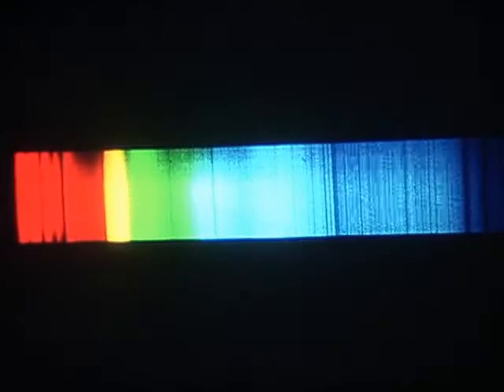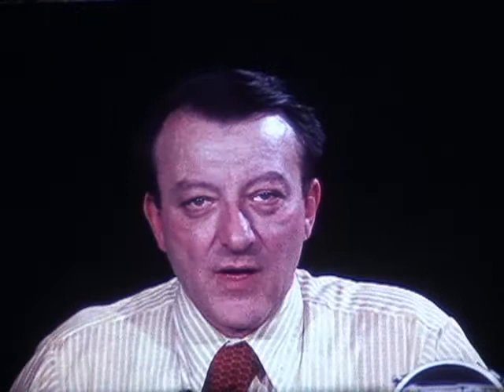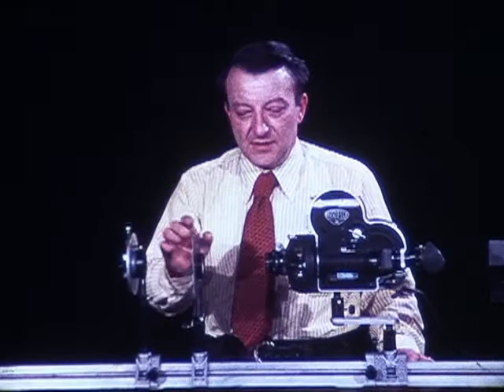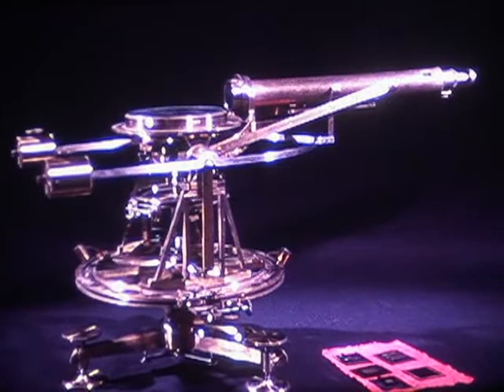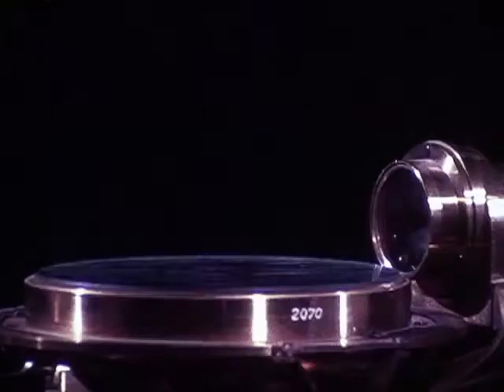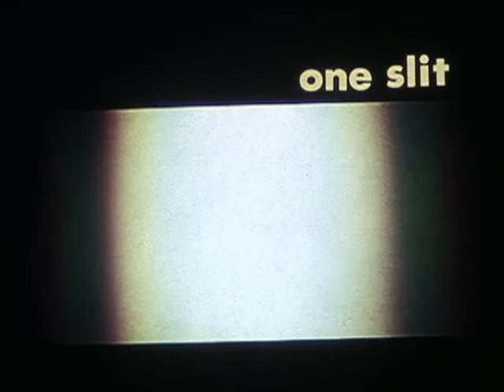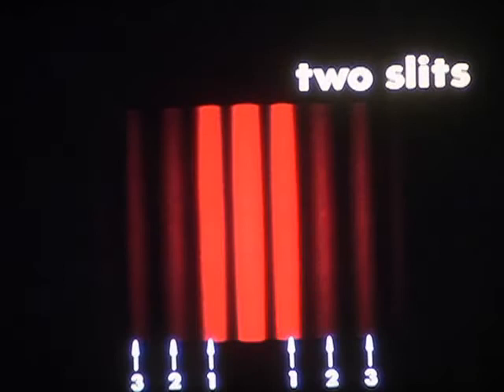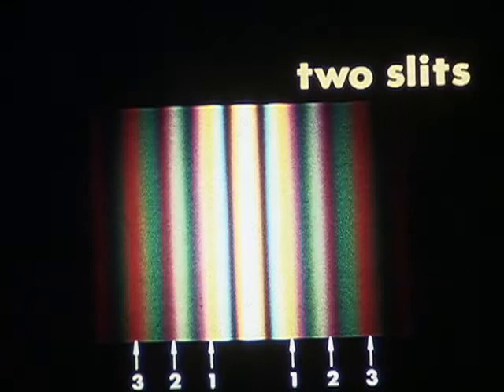Joseph von Franhofer - Diffraction of Light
Joseph von  Franhofers Diffraction video.

I found this video posted on the web in the public domain over two decades ago and downloaded it for my own personal use.

Uploaded here to share with others interested in Franhofer's studies.

Best I can tell, this video was part of a series produced by Alfred Leitner in 1974.